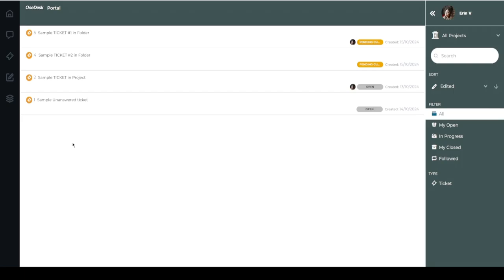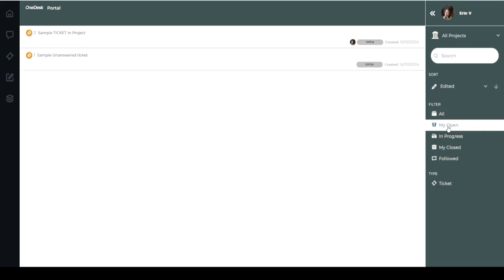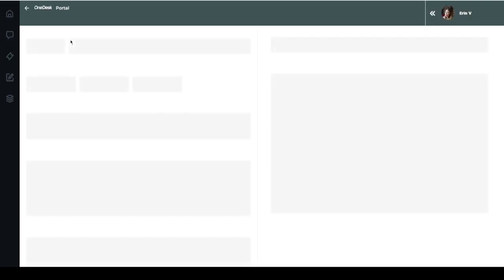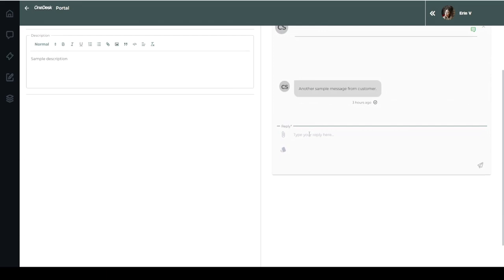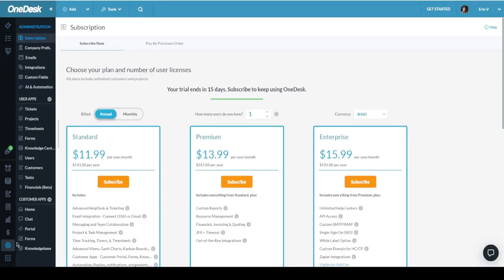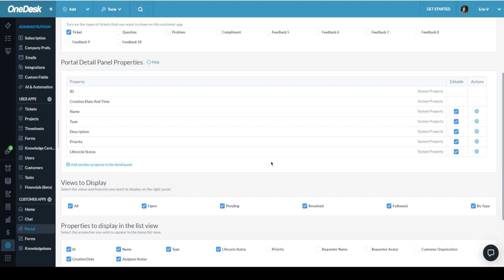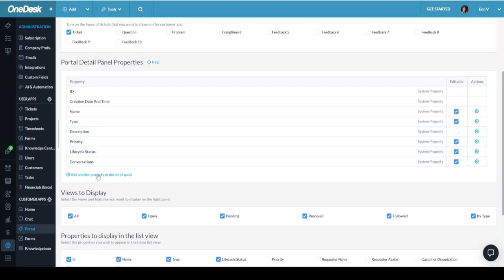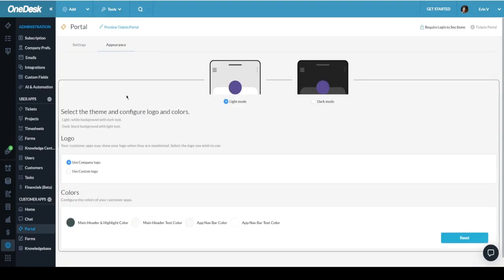OneDesk - Get Started: Ticket Portal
The OneDesk ticket portal is self-service app for your customers or end-users. The portal allows your customers to stay updated about tickets and requests on their own terms.
OneDesk combines Help Desk, Project Management, Professional Services software into a single application.